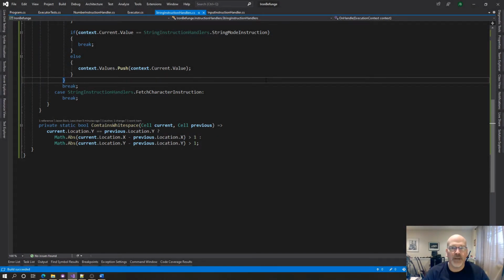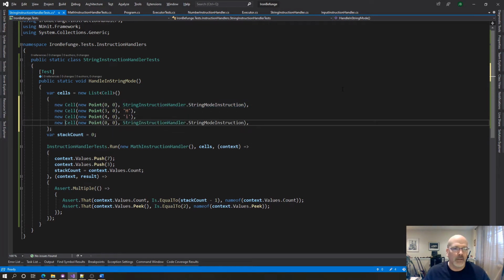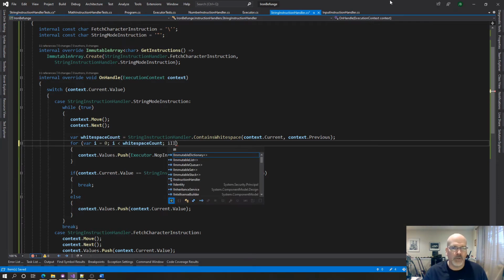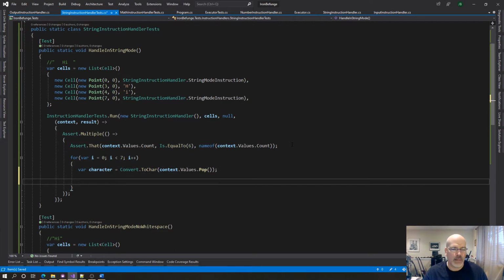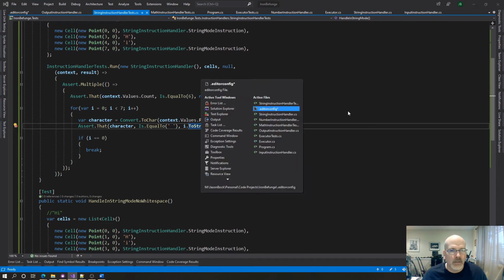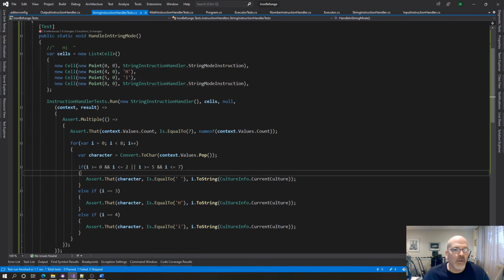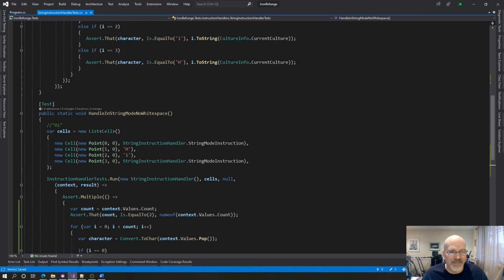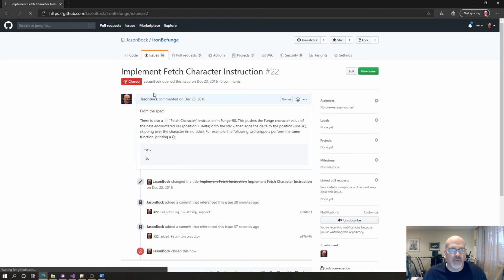FreeCodeSession - Episode 175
In this episode, I really finish the fetch character instruction in IronBefunge, a class rename refactor fails in VS, I fix the whitespace issue, I add tests for in-string mode, I get confused by a coding issue, I get frustrated when VS becomes unresponsive, and I finally get things working.